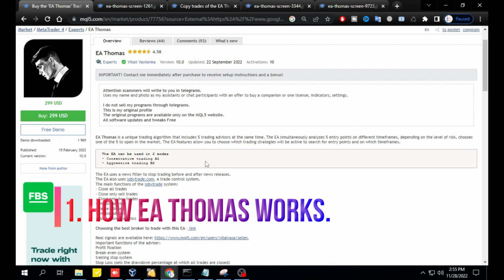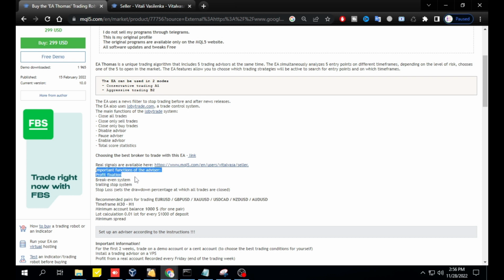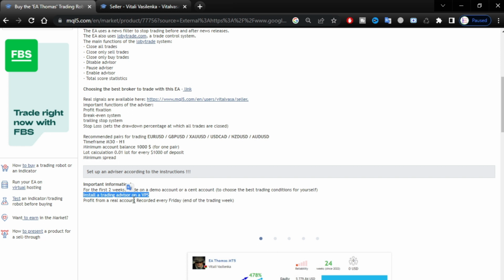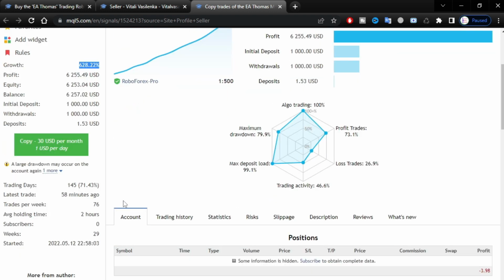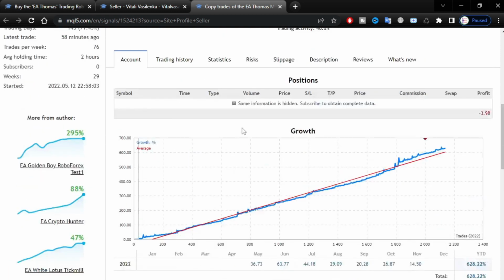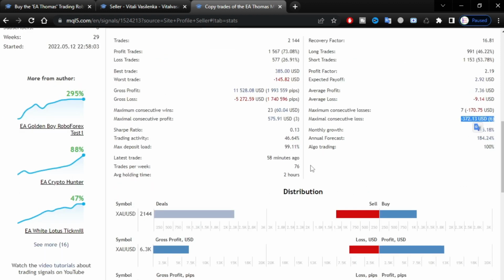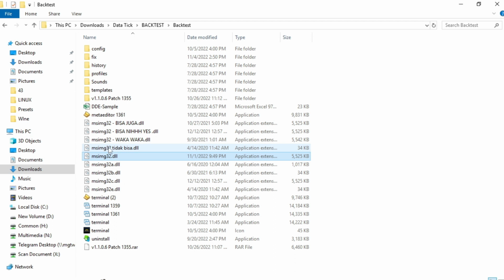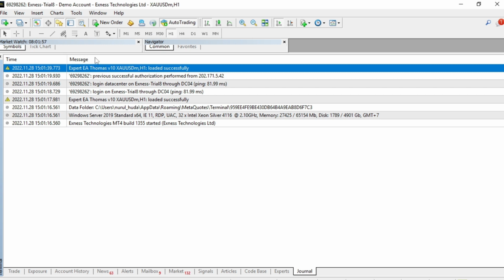EA Thomas - Unique trading algorithm involving 5 trading advisors at once | Free EA MT4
I will share another free Expert Advisor with you. EA Thomas, the MQL5 site has gotten a pretty good rating. the rating obtained is 4.58. The last update was on 22 September 2022 with version 10.0. This EA can work for the XAU/USD pair.

in this video I will explain several halls about EA Thomas.
1. How EA Thomas works.
2. Recommendations for use.
3. Real account live trading results.
4. How to install EA Thomas using the msimg32.dll file.

If you are a new viewer, I suggest subscribing to this channel to get an expert advisor for free every time I upload a video. and make sure you click the bell button to get updated information.

1. How EA Thomas works.
EA Thomas works using a unique trading algorithm that includes 5 trading advisors at once. EA uniquely analyzes 5 different time frames, can consider the risks involved, chooses one of the 5 points to open on the market. The EA feature allows you to choose which trading strategy to be active for looking for entry points and on which time frame.

2. Recommendations for use.
This forex expert advisor can work on EUR/USD , GBP/USD , XAU/USD , USD/CAD , NZD/USD and AUD/USD pairs.
the recommended time frame is M30 and H1.
with a minimum capital of $ 1000 for one pair.
lots will increase every $1000. starting from 0.01 lots.
if you are interested you can register via the link that I have provided.

this is the most important.
use a demo or cent account for 2 weeks to choose the best trading conditions for yourself.
install EA on vps. for vps recommendations I also suggest a stable vps to run metatrader. in the description I have also provided the vps registration link. you can check it.
This EA already has a track record of trading history on a real account. later I will show it.

3. Real account live trading results.
let's check the results of live trading on a real account.
$1000 deposit made a profit of 6255.49 USD. Or an increase in profits of 628.22%.
Trading algorithm: 100%.
Profit Trades:73.1%.
Loss Trades: 26.9%.
Maximum drawdown: 79.9%.
Trading activity: 46.6%.

here I see a very high drawdown. It should be noted that this expert advisor is quite dangerous. but the results are comparable.

You can check the profit details every month here. The profit you get every month is quite high. so that in November this total profit collected was 628.22%.

You can also see the growth of your balance in this graph.

the drawdown that occurred 79.93% occurred in July 2022. let's look at other details.

trading history. as you can see here. the pair that runs is only XAU / USD.
you can see the details of the transaction.

next statistics.
of Trading activity: 46.6% resulting in a total trade of 2144 transactions. with details of 1,567 profitable transactions and 577 loss transactions, a

maximum of 23 consecutive win transactions or around a profit of 60.04 USD.
maximum consecutive loss of 7 transactions or around minus 170.75 usd.
average profit 7.36 usd.
average loss 9.14 usd.
and profit factor 2.19.

4. How to install EA Thomas using the msimg32.dll file.
Next, about how to install Ea Thomas so that this Forex expert advisor can run on the pair. what you need to pay attention to here is the msimg32.dll file. you can put the file in the folder you installed metatrader. an example like the one here. here i have put msimg32.dll file. and I will run terminal. for the terminal that I use version 4.00 BUILD 1355.

okay, the mt4 terminal has successfully opened.

I will open an expert advisor for XAU/USD pair with the H1 time frame. for the settings I will leave the default. and up to here I have successfully run the expert advisor.

I will also make sure that the expert advisor is running in the journal tab. make sure there is a description "loaded successfully".

are you having trouble? don't hesitate to ask in the comments column.